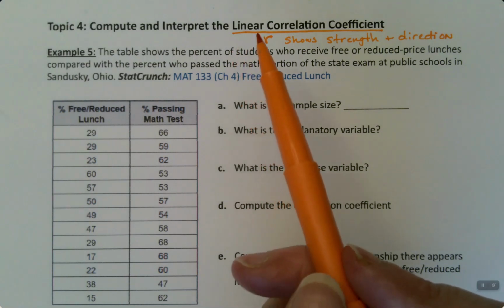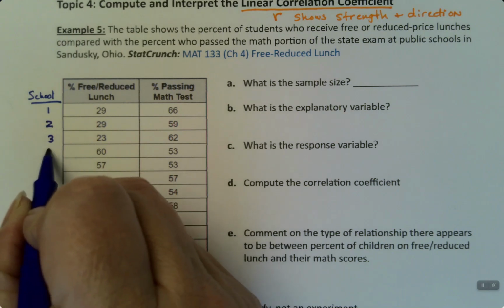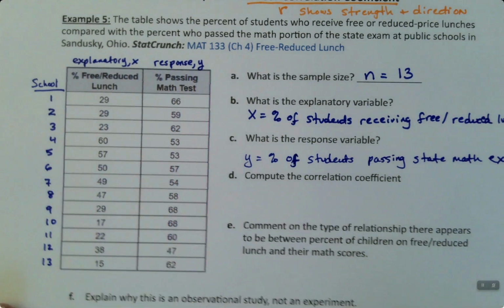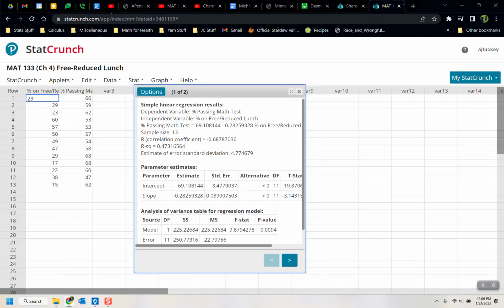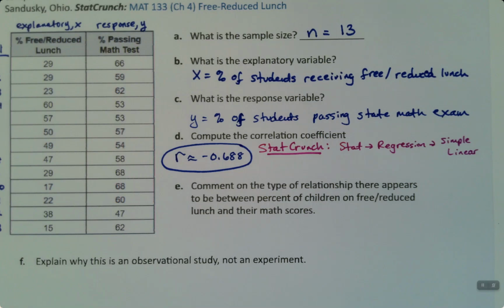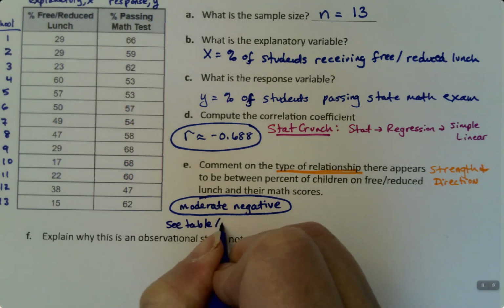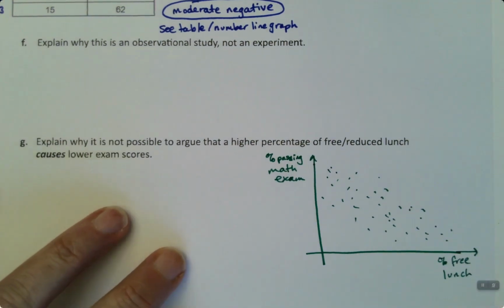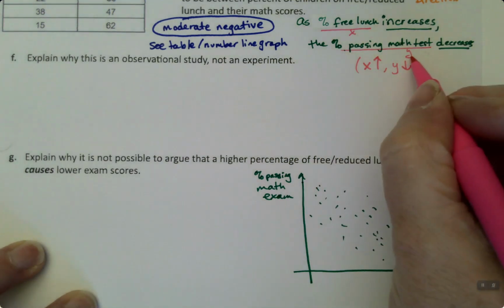MAT 133 4.1 Part 5 (SP23)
Statistics, Correlation, Correlation Coefficient, r, Sample Size, Explanatory Variable, Response Variable, Negative Relationship, Correlation is not Causation, Observational Study, Designed Experiment